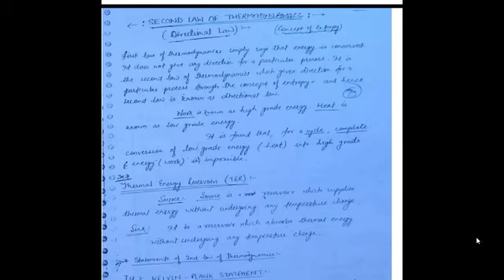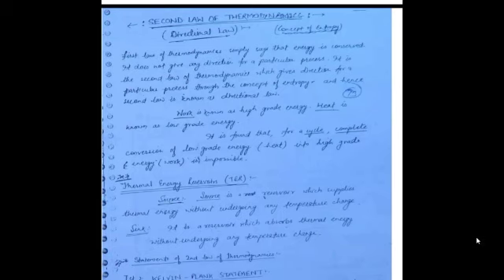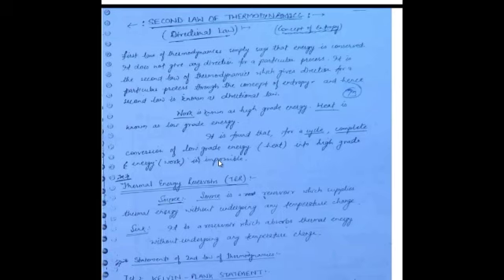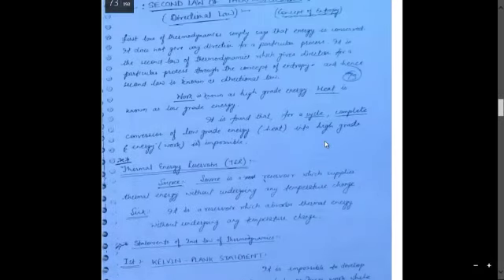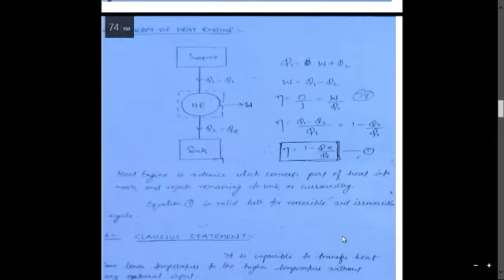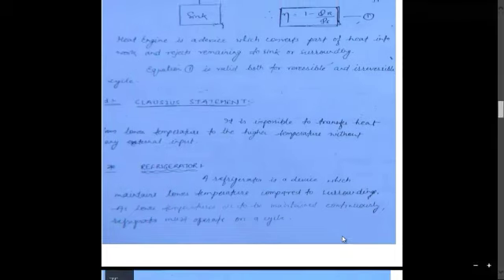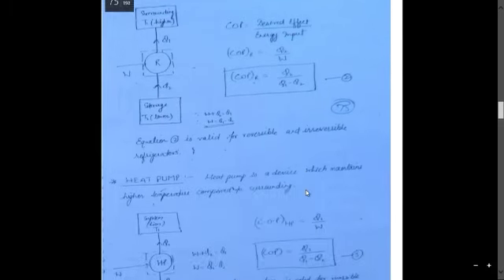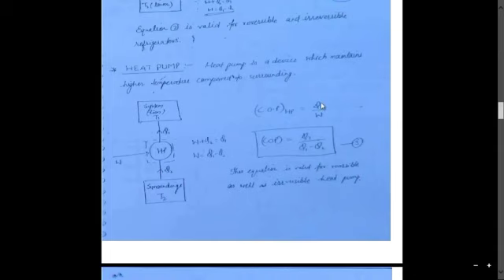2nd Law of Thermodynamics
KP statement, Clausius Statement, Concept of Heat Engine, Refrigerator and Heat Pump.